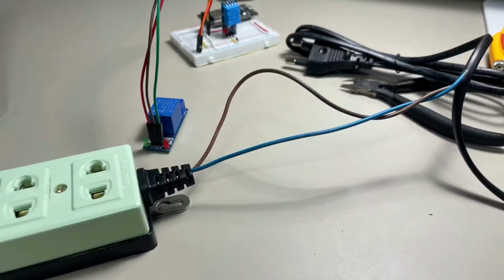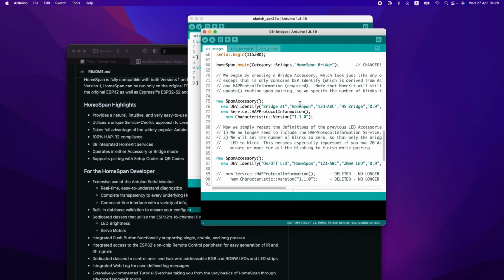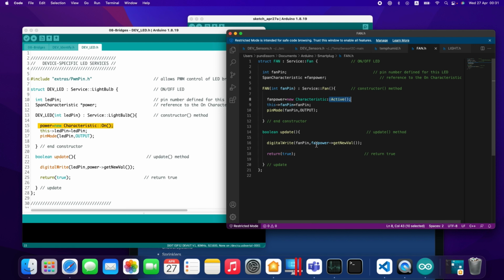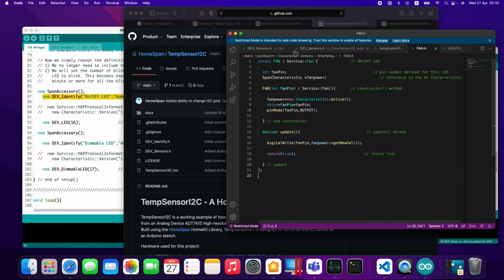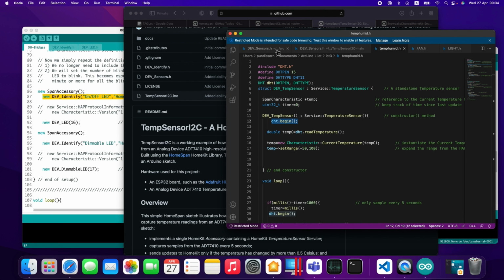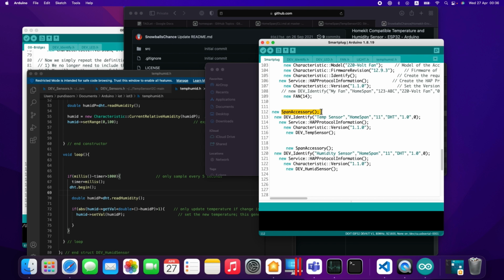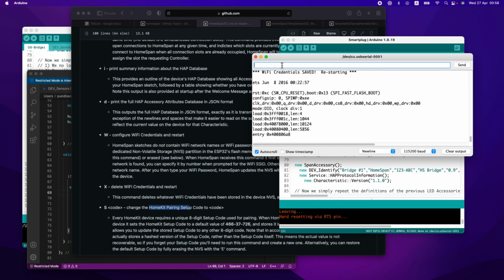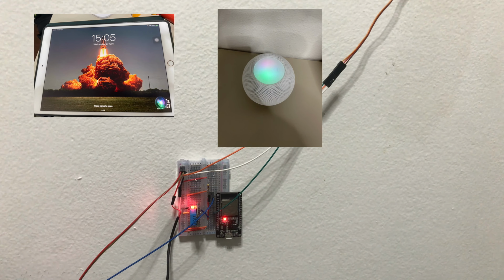Control ESP32(Ardunio IDE) with Siri Homekit app no Bridge require. Use relay and DHT11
link for library